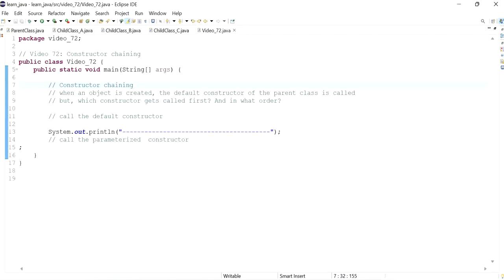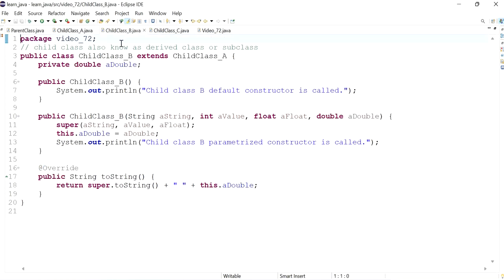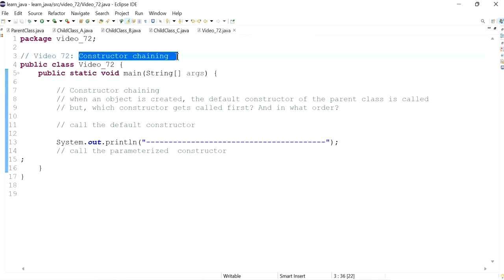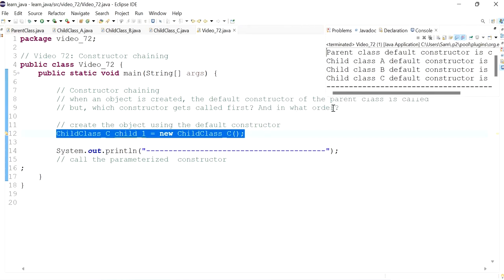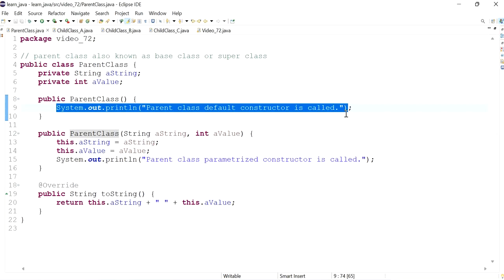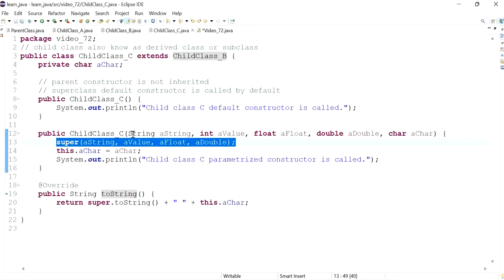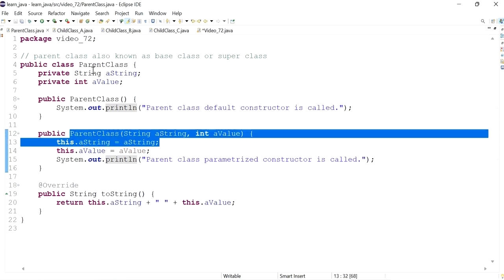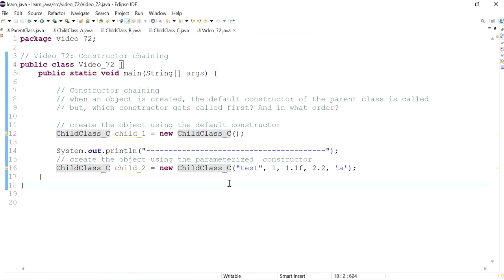Java 72: Constructor chaining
Constructor chaining.  Which constructor is called first, parent or child's?

I realized this video was not uploaded previously, uploading now.